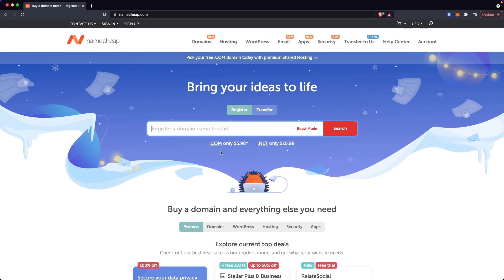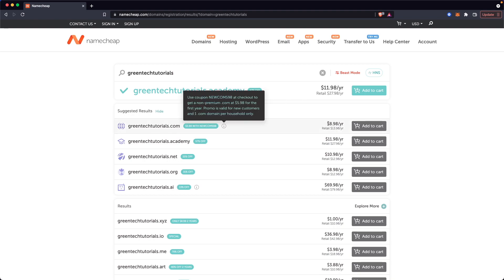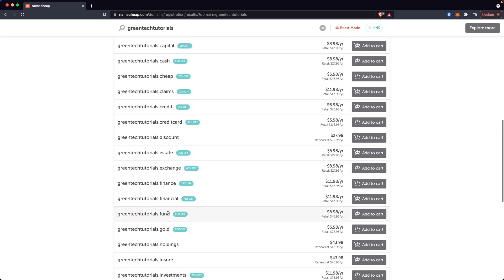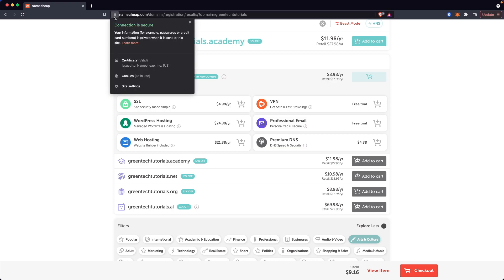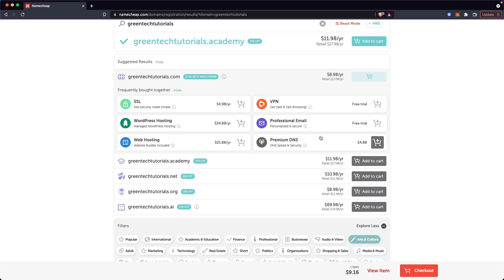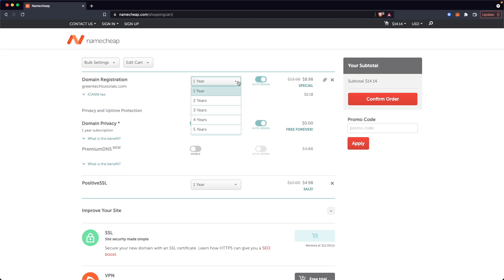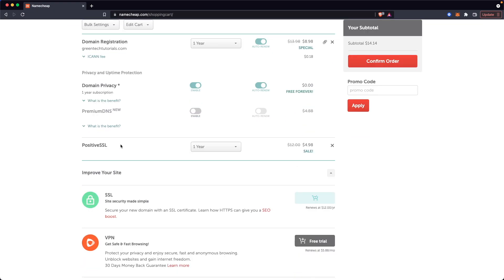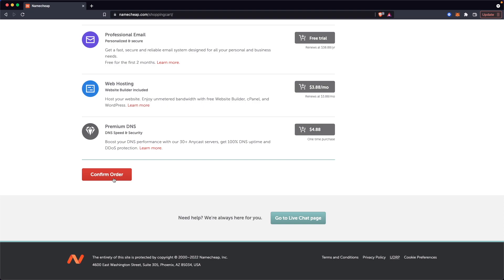How To Buy A Domain From Namecheap 2024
In this video, we go over how to buy a domain from namecheap in 2022. This is a step-by-step guide on how to purchase a domain name from name cheap.

Namecheap allows you to buy a domain for blogging, or a domain for a wordpress website. Namecheap offers cheap domains at a fraction of the cost that some other domain services provide.